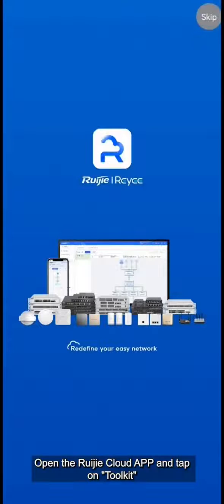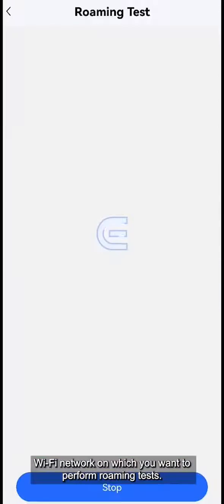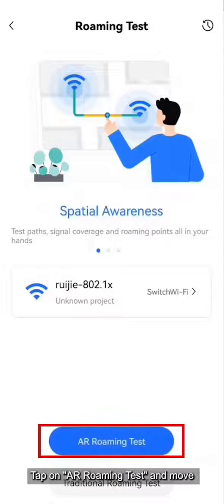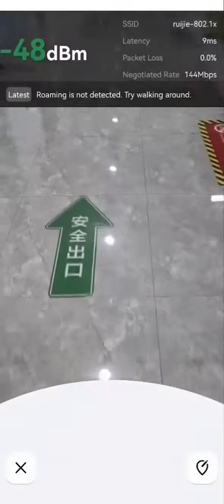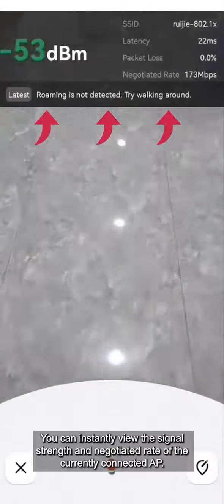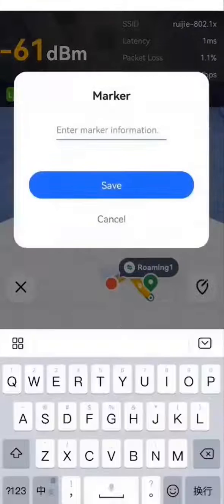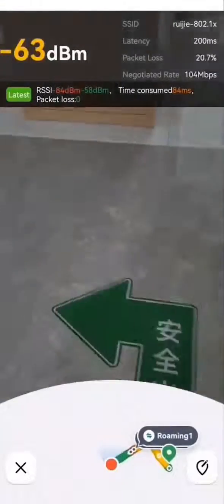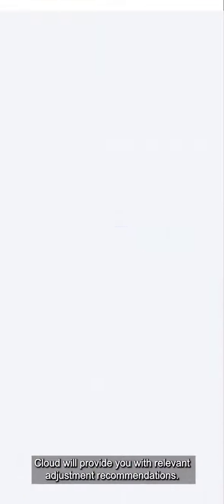PART 1 How To Do Roaming Test With Your Ruijie Reyee Mobile App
The best tool to visualize whether your wifi network infrastructure is really designed for seamless roaming without getting disconnected. There are many unforeseen factors when we design it on drawing plans. This is perfect for fine tuning after the deployment to ensure you deliver the best wifi experience without disconnection in the deployed location.

Perfect for hotel, company and enterprise wifi that always want to claim 100% coverage of wifi signal.